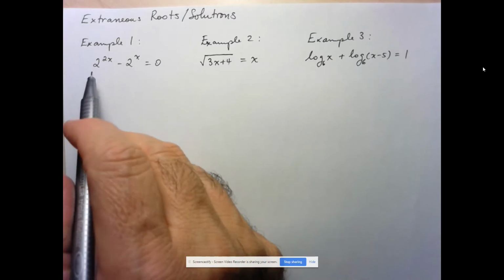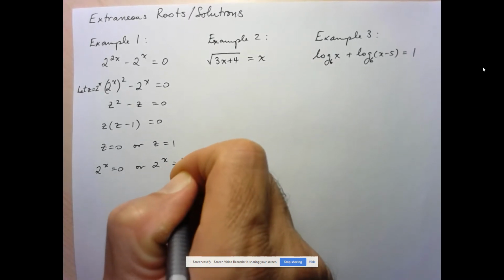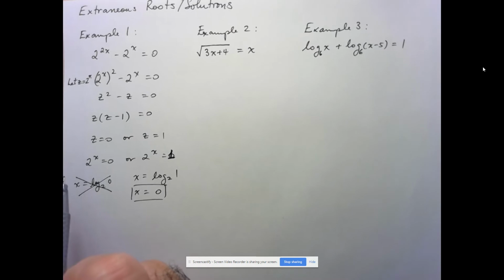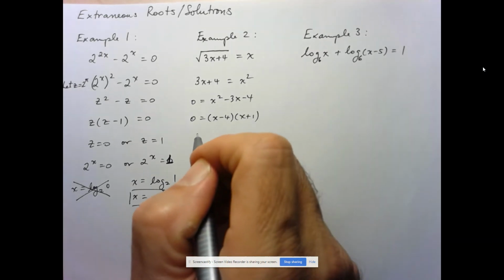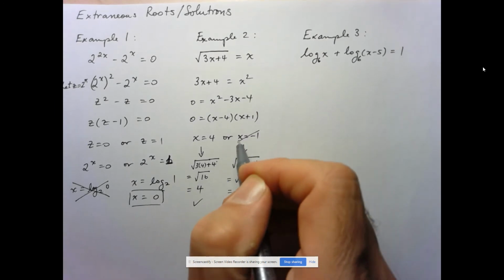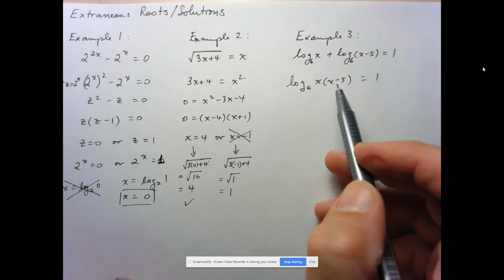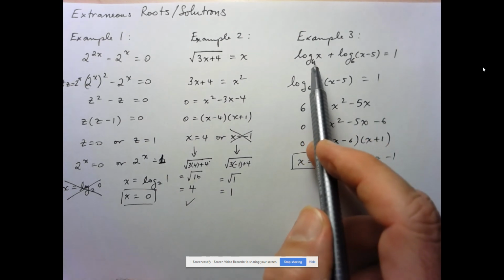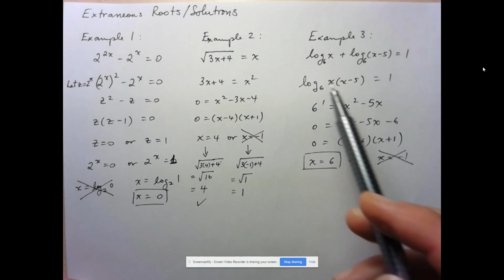MHF4U Review of Extraneous Solutions